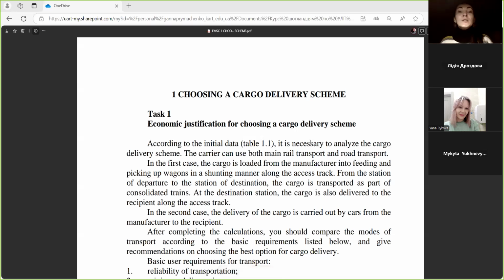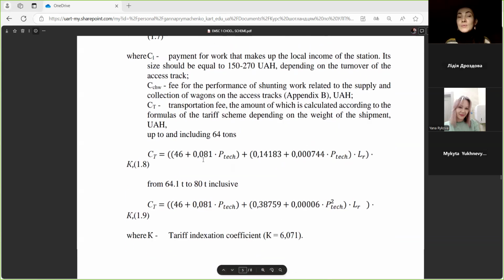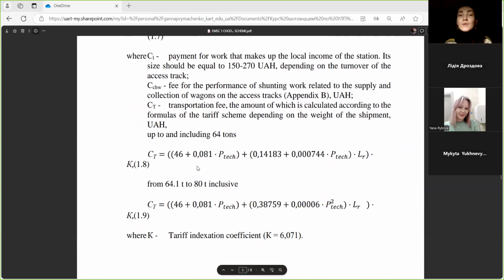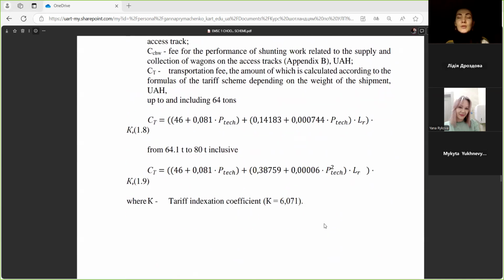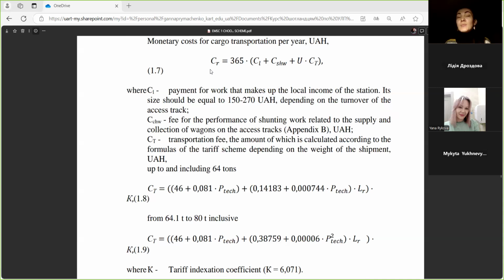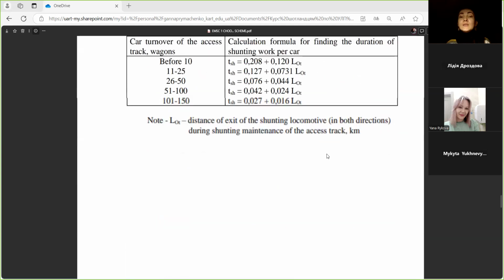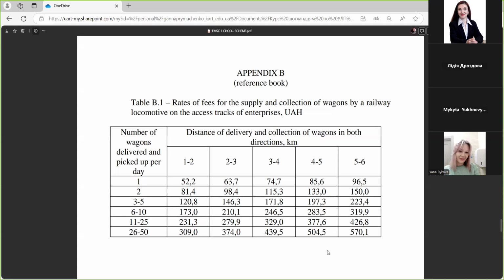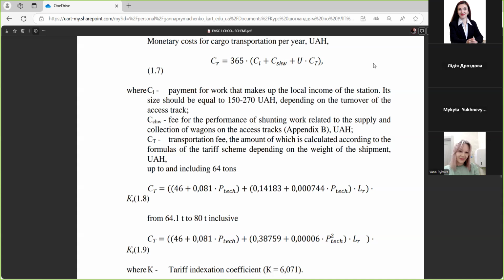Operational Logistic Management in Supply Chains Practical lesson №1 part 3